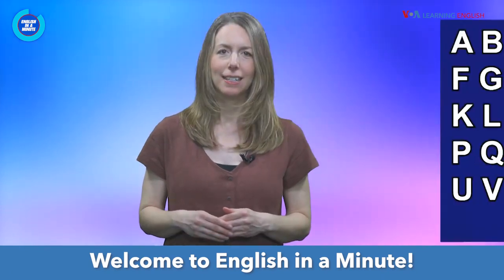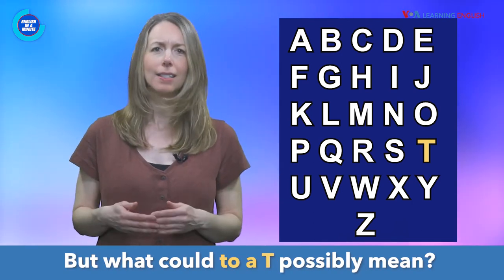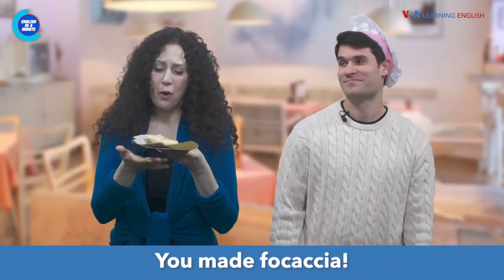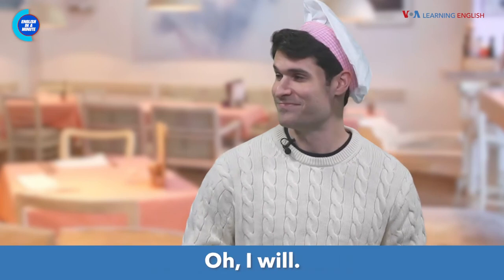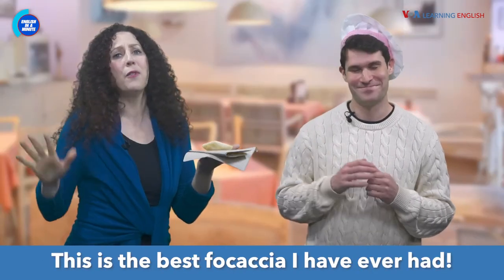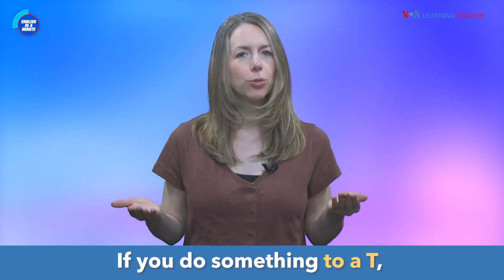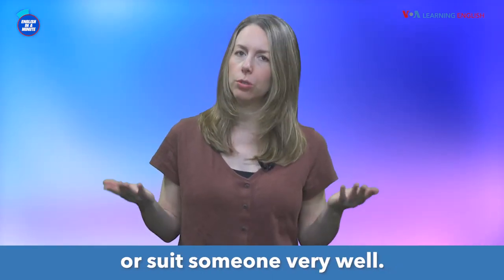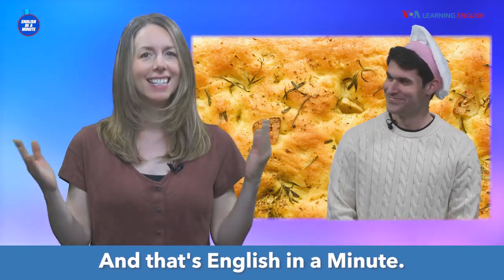English vocabulary | To a T idiom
To a T means exactly; to perfection.
"I baked it to a T, and of course it was delicious"